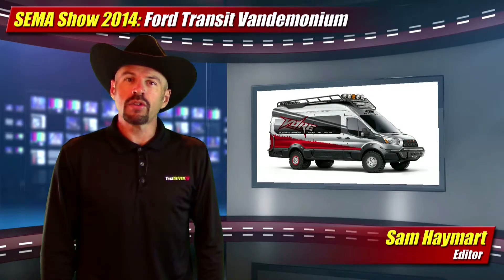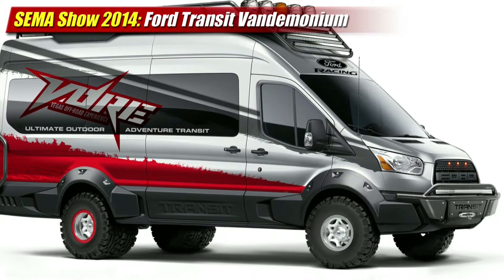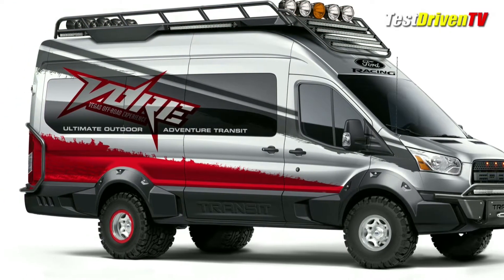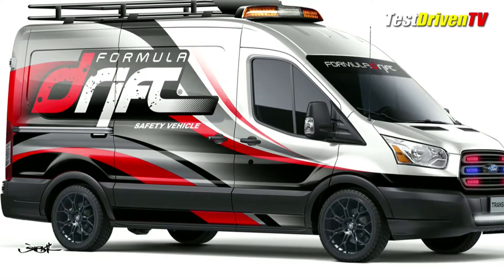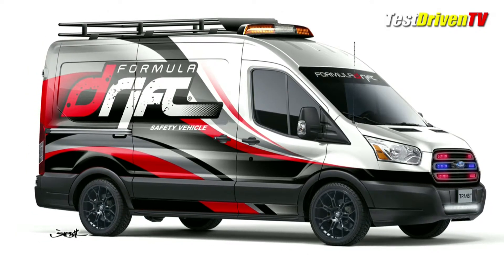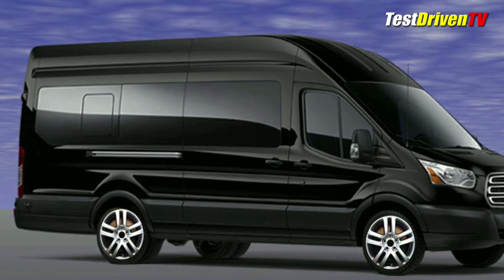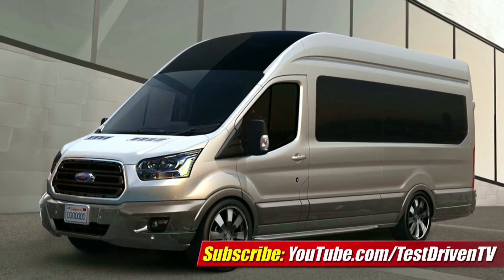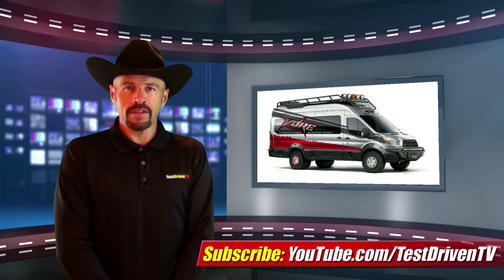SEMA Show 2014: Ford Transit Vandemonium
Ford commissions five custom built concept 2015 Transit Vans for a collection that is pure vandemonium. Check out the VORE off-road Transit, one by Galpin Autosports, a Formula DRIFT response vehicle and more!